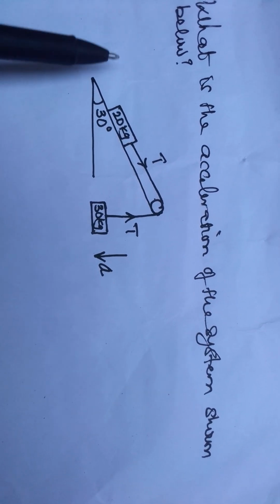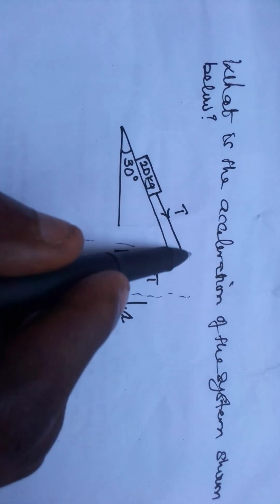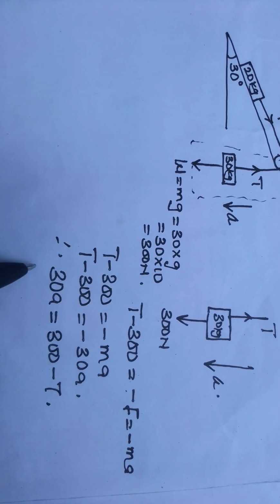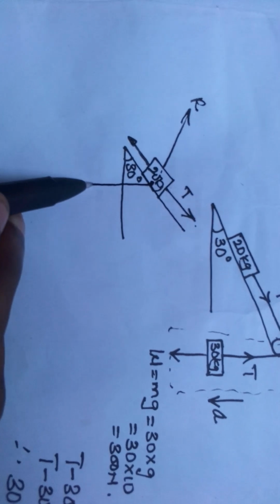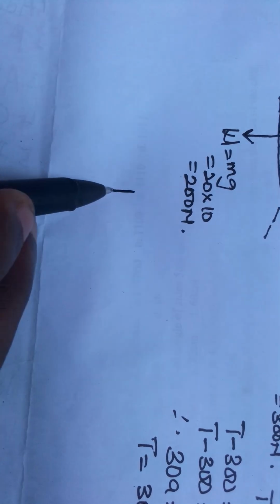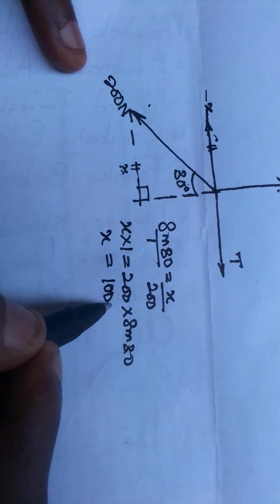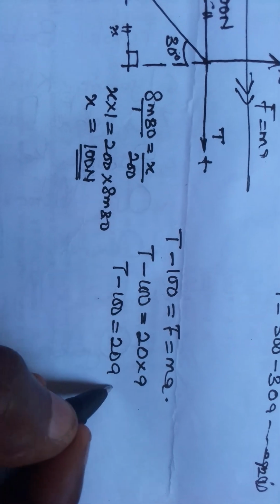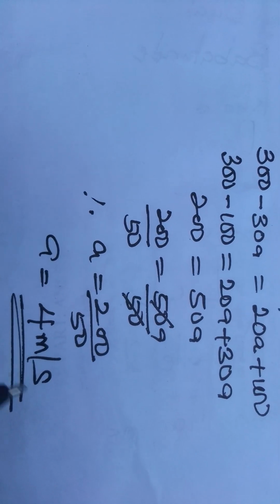April 6, 2025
SOLUTION TO INCLINED PLANE PROBLEMS.